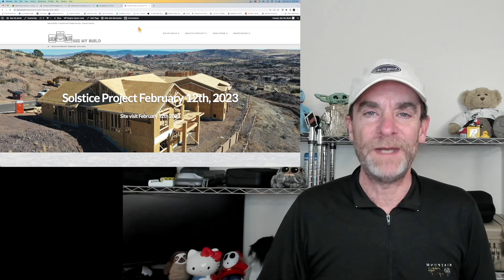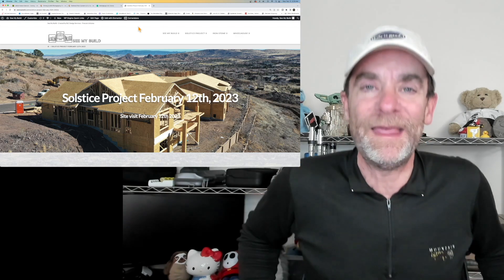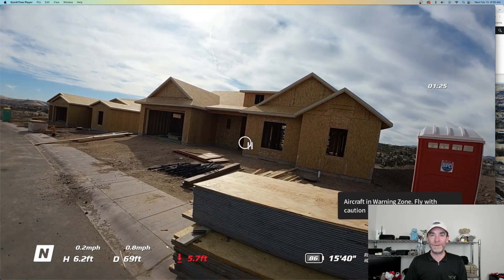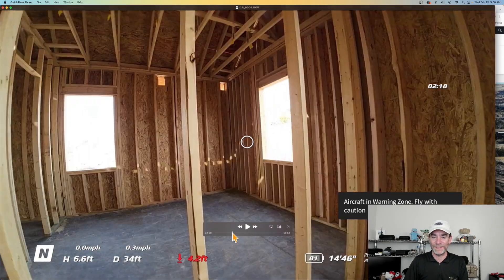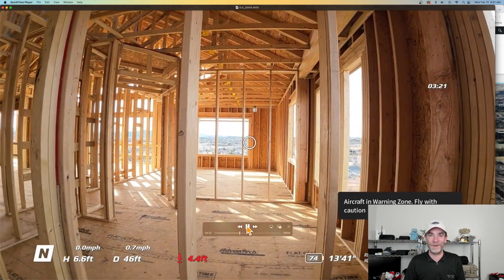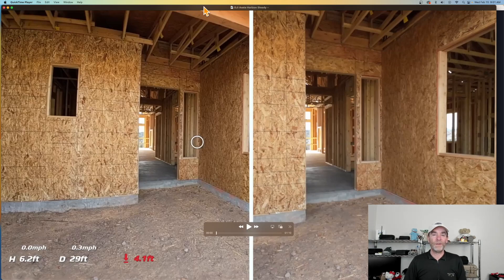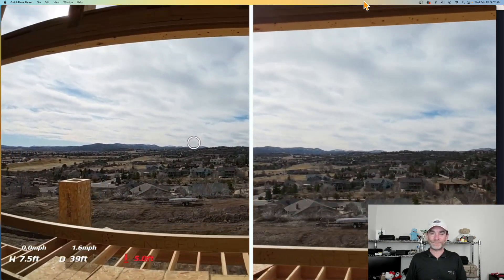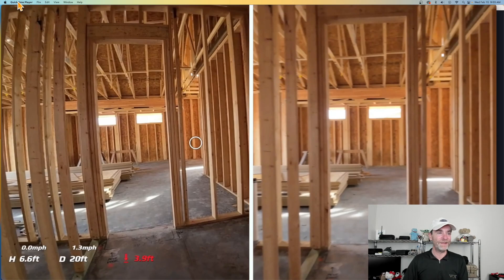FPV Drone Construction Progress - DJI Avata Horizon Steady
Drone Construction Progression reporting doesn't just have to be maps and models.  FPV Drone Construction Progress videos can inform your clients about their site status as well as maps and models.  Flying the interiors and exteriors with a FPV drone like the DJI Avata can showcase your job sites as well.  Of course, with FPV drones you'll probably be looking for ways to create stabilized video as well.  The DJI Avata offer 2 stabilization methods.  "Horizon Steady," and "Rock Steady."